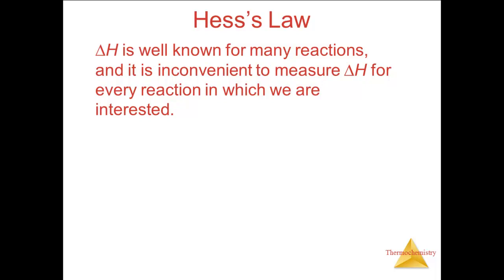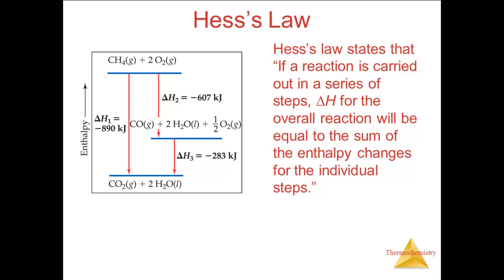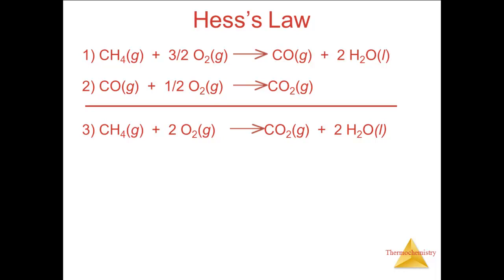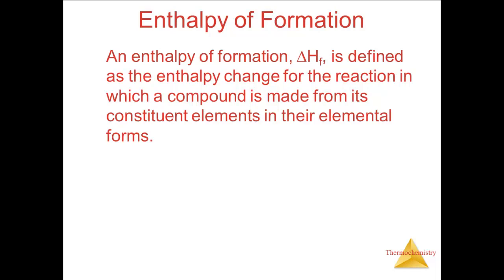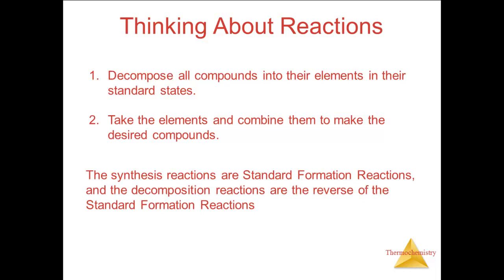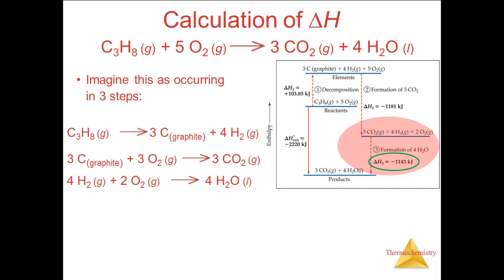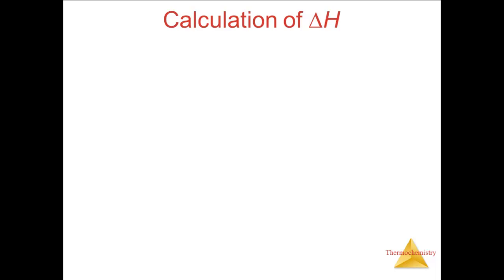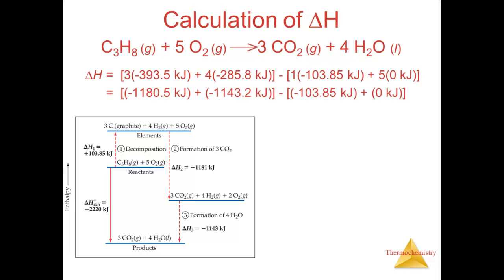AP 5+19.2a Hess Law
A brief lecture on the Use of Hess' Law to determine the enthalpy of a reaction.